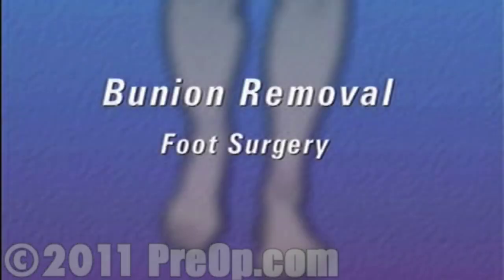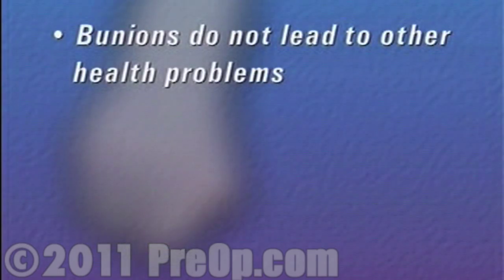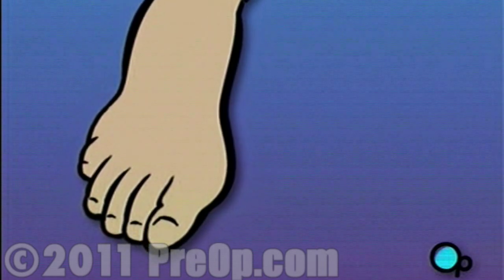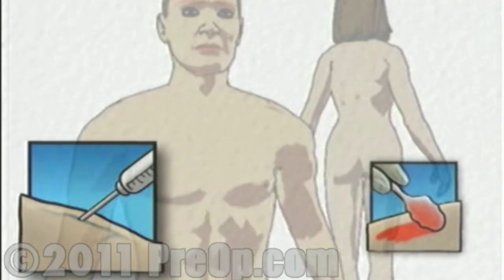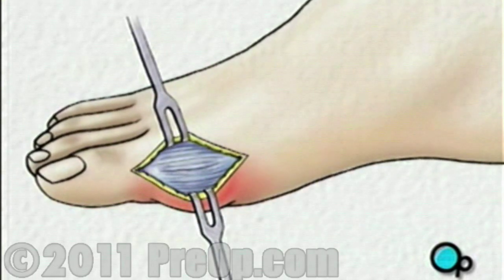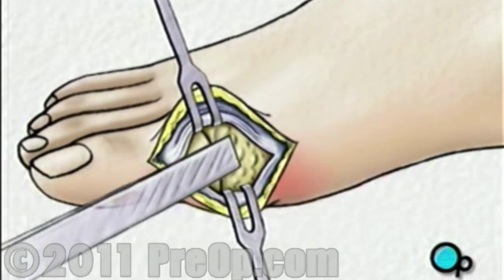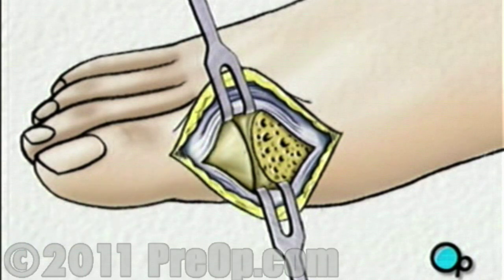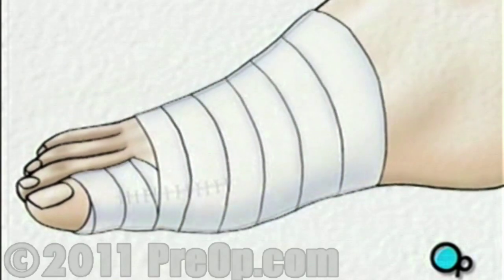Bunion Removal Foot Surgery PreOp® Patient Education HD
Your doctor has recommended that you undergo surgery to remove a bunion.
But what does that actually mean?

A bunion is caused when the metatarsal bone in the big toe gradually shifts towards the second toe.

This shift causes a bump at the inside of the big toe's first joint. As a bunion grows, it can lead to other painful foot problems, including hammertoes, calluses on the bottom of the foot and arch pain.

Bunions are largely hereditary, but they can effect anyone. Even a small instability in the bones of the big toe can trigger the growth of a bunion.
Patient Education

A bunion does not generally lead to other health problems, but left untreated it can eventually limit the ability to walk.

Luckily, bunions can be treated with a fairly simple surgical procedure.

Bunion surgery only rarely leads to complications.
One is a persistent residual neuralgia - or pain - around the scar.
It can be either localized or general. It may develop soon after surgery - or even weeks or months later.
Other complications include excessive bleeding, slow healing or a recurrence of the bunion.
Patient Education
Once you return home, you will be responsible to keeping the dressing intact and clean.

As with all surgery, you should be alert for signs of infection near the incision - increased swelling, redness, bleeding or other discharge. Your doctor may advise you to be on the alert for other symptoms as well. If you experience any unusual symptoms, report them to your doctor right away.
Patient Education
You may also notice some bruising in the general area of the incision. The discoloration may be extensive - but as with any bruise, it should heal on it's own.

Before you leave, you'll be given discharge guidelines which may include diet, medication, work and other activity restrictions.

You'll also make at least one follow-up appointment so that the doctor will be able to check the healing of the incision and/or to remove sutures.
Patient Education
This program has been designed to help you to understand a surgical procedure and to empower you to be an active participant in your own care. We hope that you take the time to discuss alternative treatments with your doctor and that you learn as much as you can about your own particular medical situation.

We also want to make sure that you understand all the risks of surgery and potential complications which can follow - no matter how unlikely they may be.
Patient Education
It's important that you understand exactly what the procedure entails - including the risks, benefits and alternative treatments - before you decide to proceed.

Always remember that the final decision to go ahead or not is up to you.